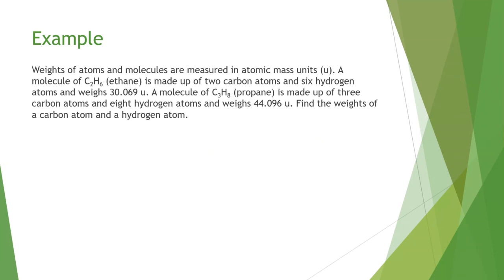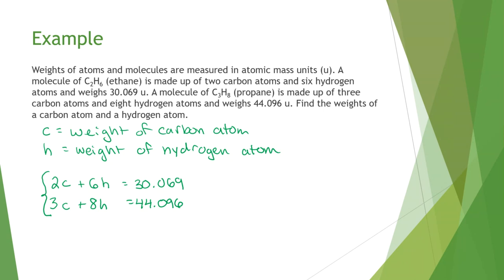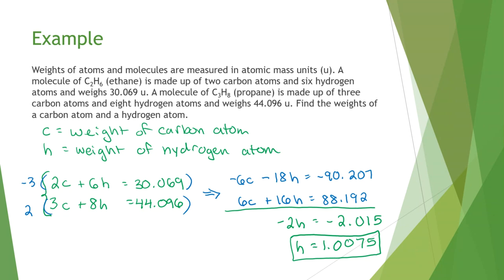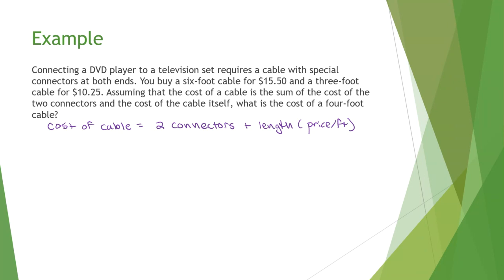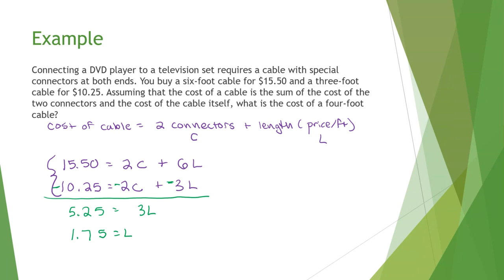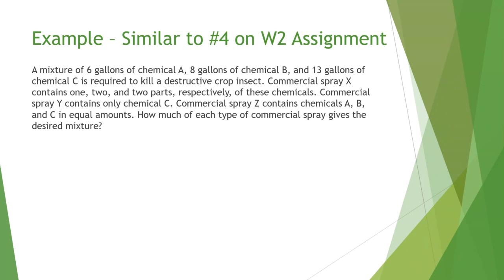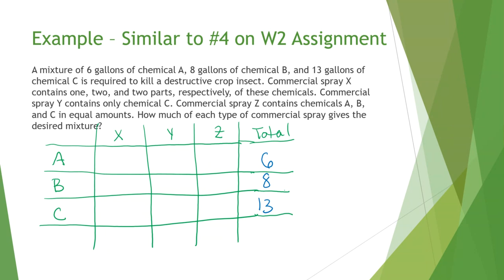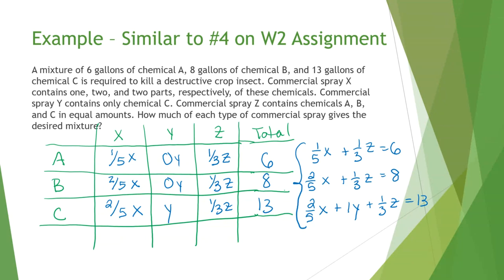MA141 Modeling with Systems of Equations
In this video I go over a few examples of word problems that can be modeled with systems, and I demonstrate the use of the elimination method.  One example in particular is very helpful for your homework!